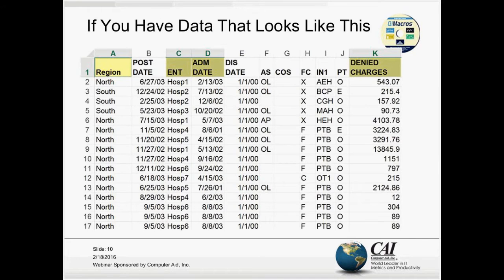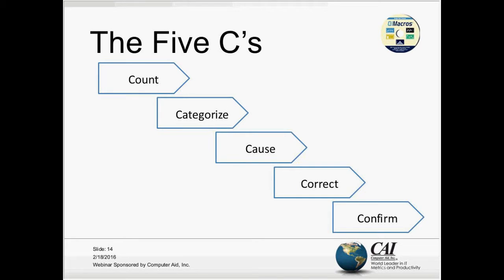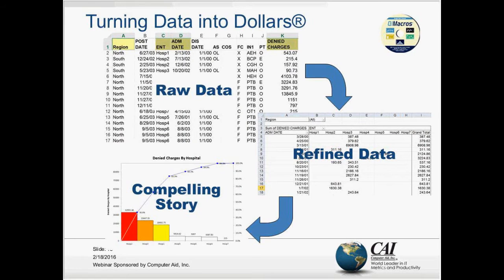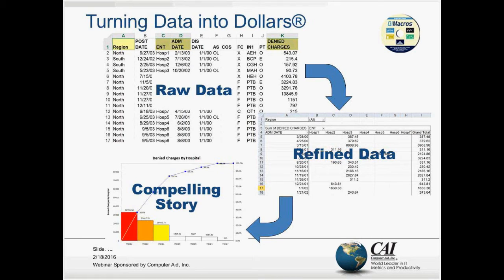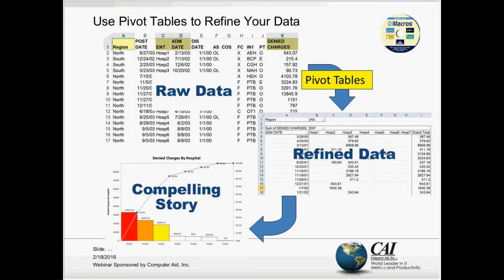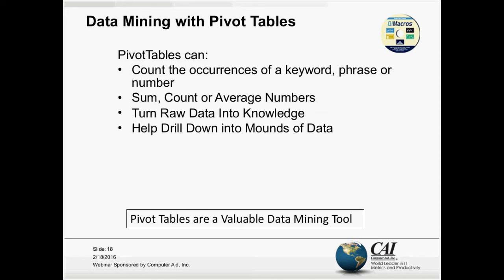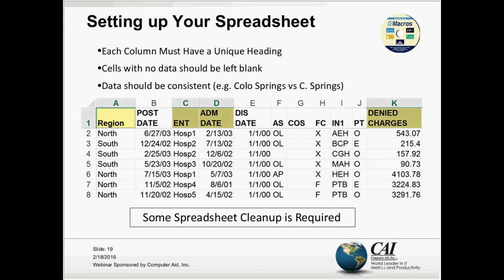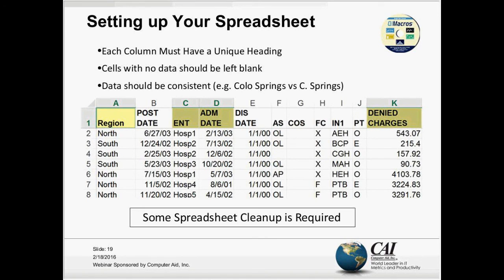Turning Your Data into Dollars Using Spreadsheets and Charts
With all the attention on "big data", business owners and corporations sometimes ignore "small data" and the valuable information it offers, easily accessible through Excel.

ABOUT THE PRESENTER:
Jay Arthur works with companies that want to plug the leaks in their cash flow using Lean Six Sigma. Jay is the only improvement specialist that understands and can help you pinpoint areas for improvement in processes, people, and technology. Jay is first and foremost a Money Belt; he knows how to use data to pinpoint broken processes. Jay helps teams understand their communication styles and restore broken connections. He has 30 years experience developing software on everything from mainframes to PCs. Jay is the author of The Six Sigma System, The QI Macros SPC Software for Excel, Your Seventh Sense - How to Think like a Comedian, Motivate Everyone, The Motivation Profile, and he has also written six popular John Wiley & Sons books on software engineering.